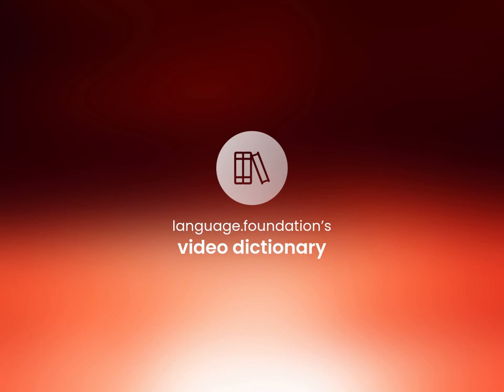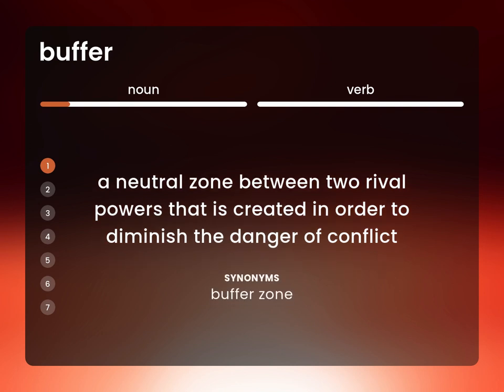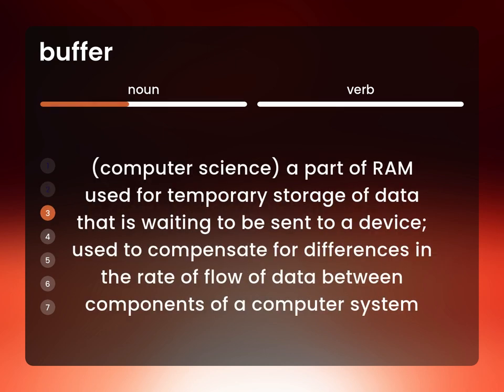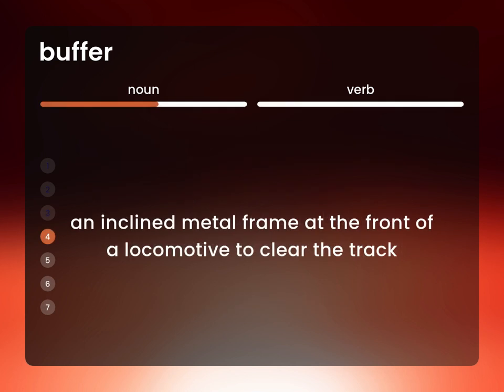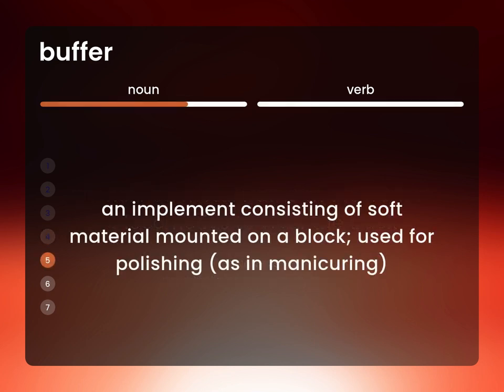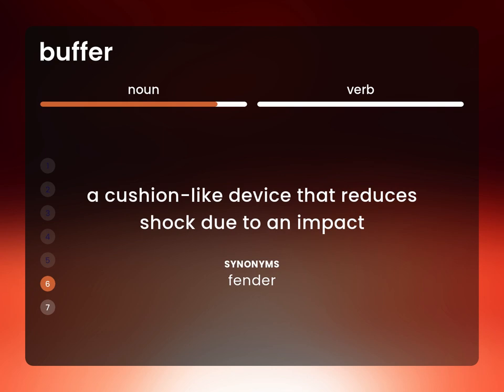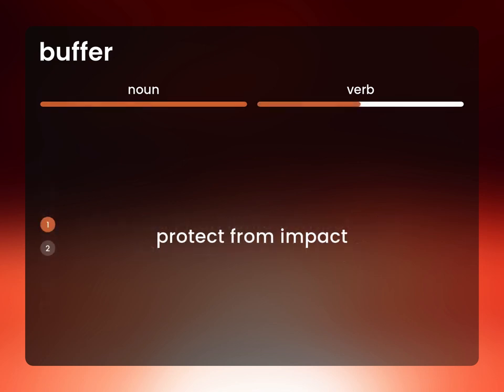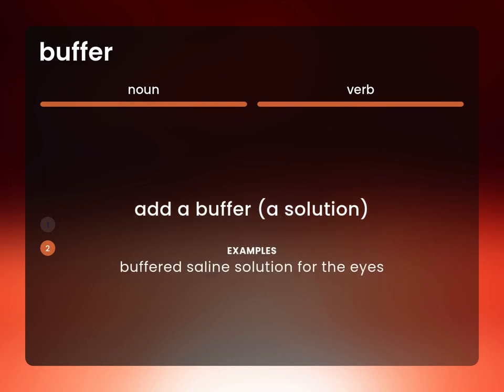Buffer • BUFFER definition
What is BUFFER definition?